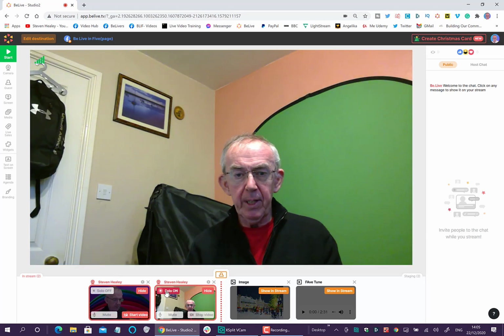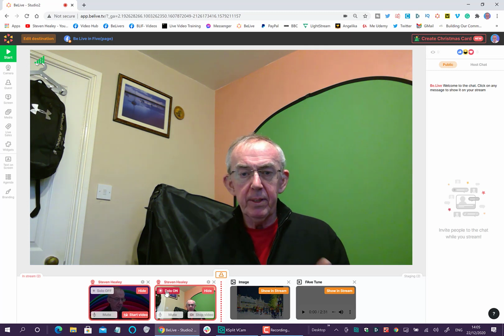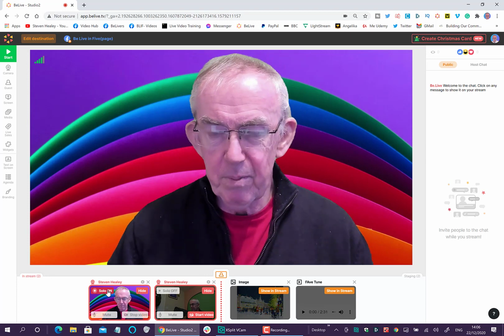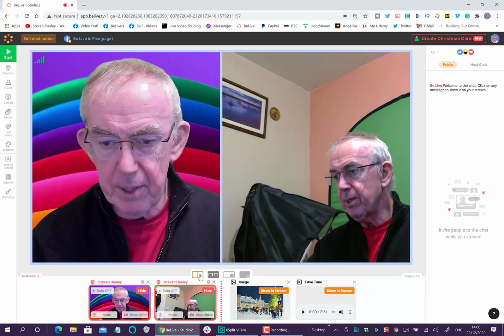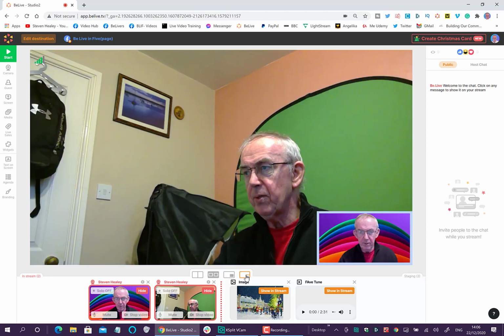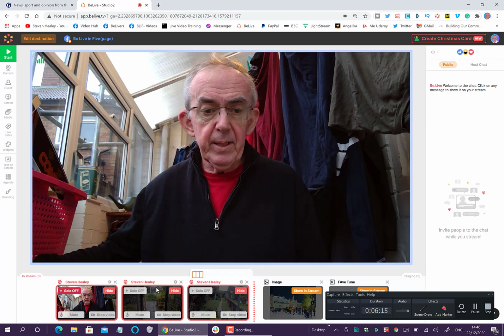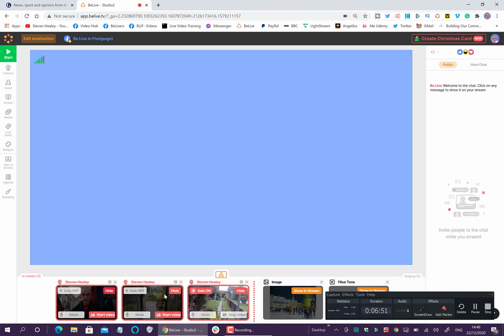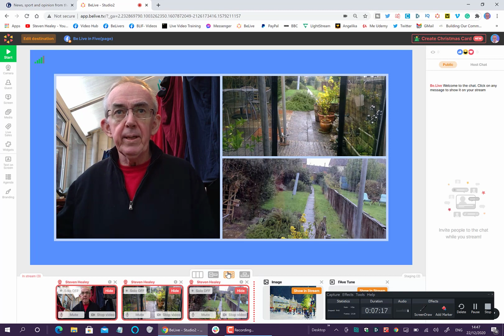Using Multiple Cameras For Live Broadcasts With BeLive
We can use multiple cameras when we host a BeLive Pro broadcast.

The Multicam feature allows you to connect multiple cameras and switch between different angles during your broadcast. The benefit of Multicam is the possibility of showing the audience what you are currently doing. It is handy for craft workshops, product demonstrations, instructional videos, and many more!

In addition to speaking to camera, you can demonstrate using a second or third camera.

0:30 Add the second camera
3:18  Cooking in the Kitchen, 2 cameras.
5:04  Garden with 3 Cameras